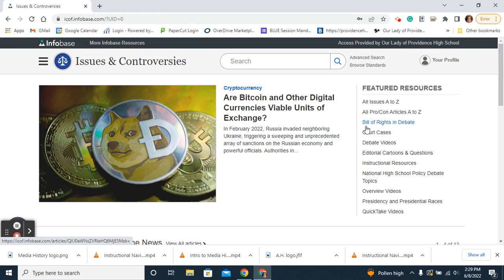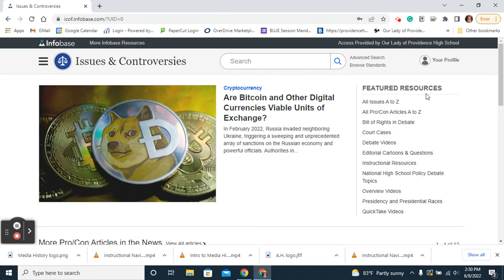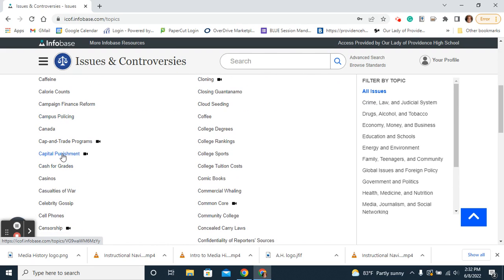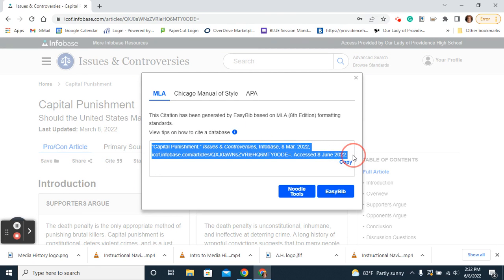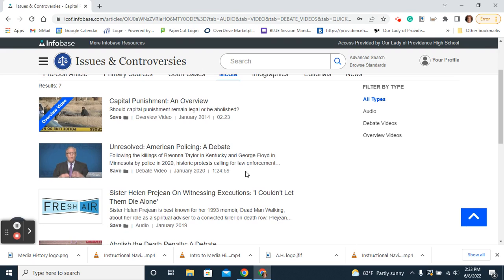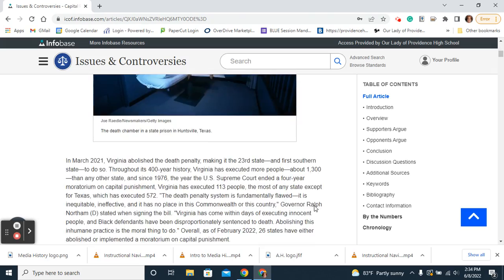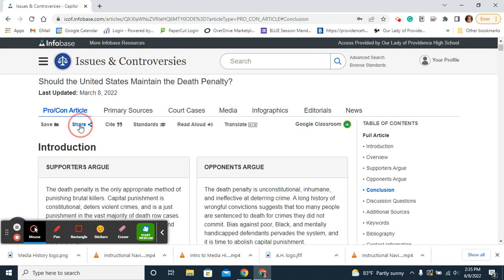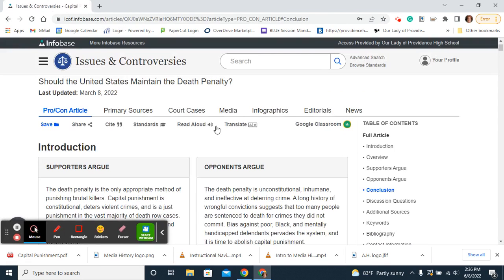Instructional Navigation video for Infobase - Issues and Controversies 6 8 22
Instructions on how to navigate and operate Infobase - Issues and Controversies via our website Our Lady of Providence High School in Clarksville, IN.